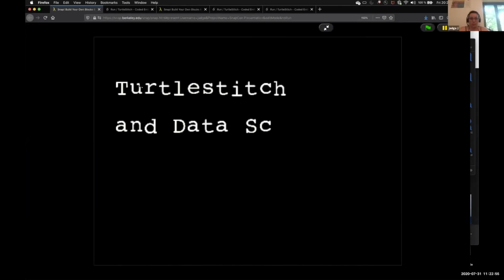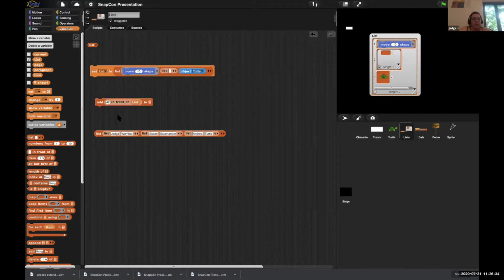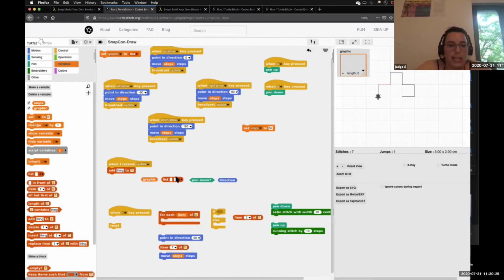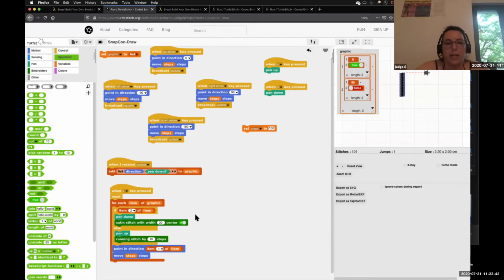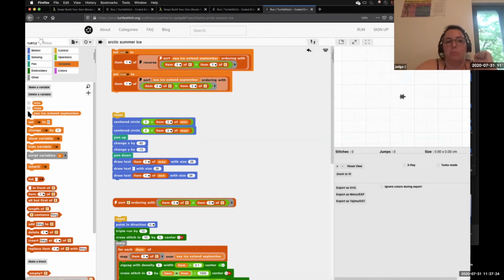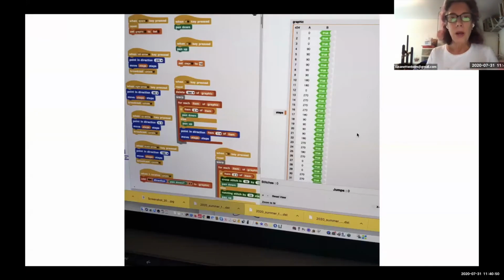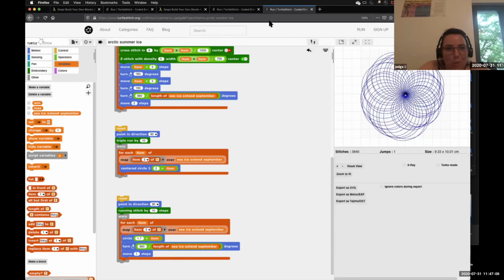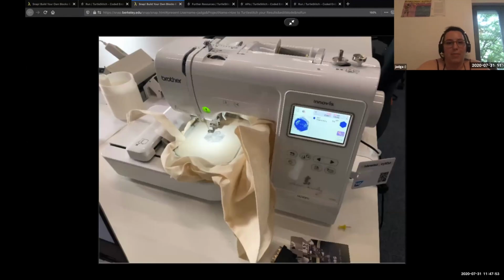Snap!Con 2020: Turtlestitch and Data Science - Short Talk by Jadga Huegle, Susan Ettenheim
Everyone talks about making data more tangible. How better to create a tangible experience than by generating embroidery designs and stitching them onto your favorite shirt or bag?

In this talk we share ideas on how to get data into Turtlestich by generating or importing it, how to analyze that data and how to stitch it later on.